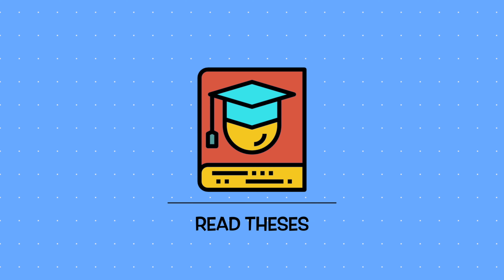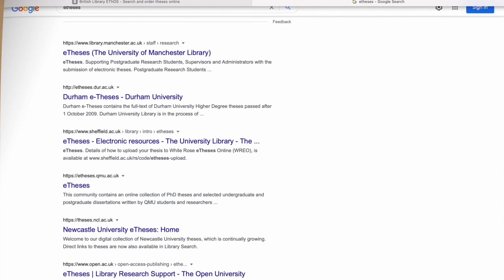3 Super Simple Tips To Help You Write Your Thesis | Research 101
3 Super Simple Writing Tips

I know how hard research writing can be but here are a few tips to help you!

✅ - Record Conversations

Many a time the issue is not writing but articulating what has been discussed verbally.
So (by permission) record the audio of the conversations/meetings you have.

You so can re listen to that really nice discussion and use it as a template to then write about it for your thesis or paper.

✅ - Read Theses

Very often we read theses online to grab the methods. But how often do we actually read the entire theses itself?

Chapter structure, sentence cohesion, how to discuss that particular type of data are all there to be read and used as a template/foundation.

Online published theses are a gold mine!

✅ - Write What You See

A really useful exercise to get you in the zone is just writing what you see.

Take any object in your surroundings and literally just type up what you see and then describe it.

This will get your brain flowing in the right way to start describing your data.

MY MEDIUM STORIES:

Account: @aamirhussain23

7 Habits From Elite Athletes To Live A Healthier Life

GET IN TOUCH:

If you just simply want to talk, I would be honoured! The best way would be instagram DM!